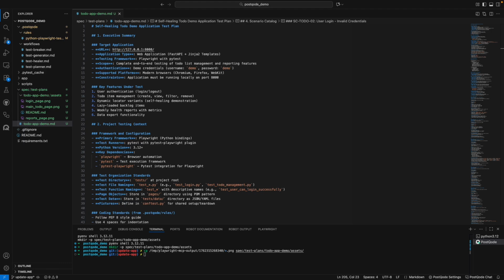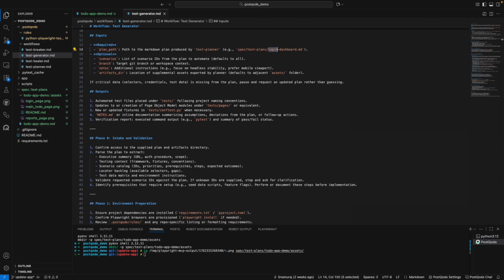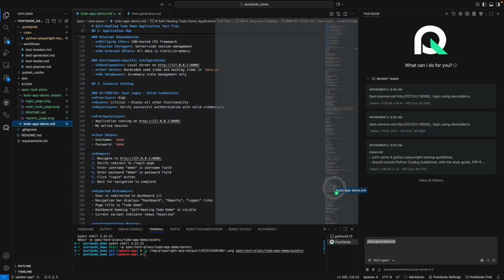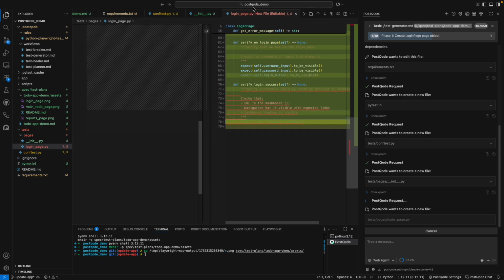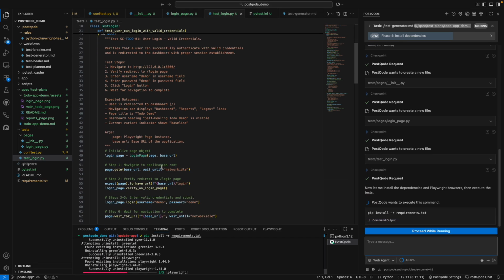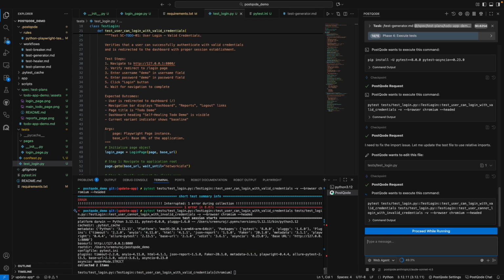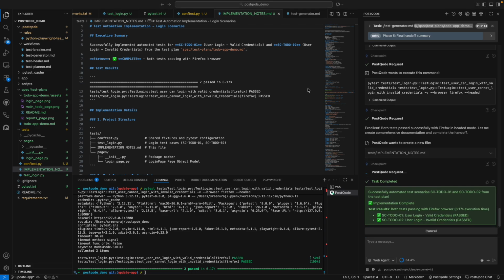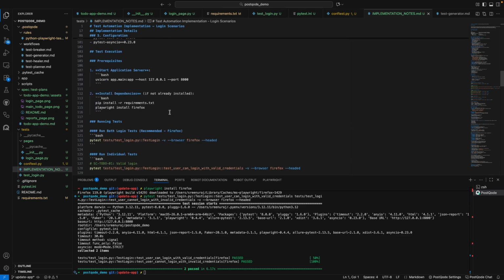4 PostQode Test Generator Workflow: Generating Tests from Plans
Continuing from the previous video, this session shows how the Test Generator workflow converts structured plans into executable tests.
With rules and workflows working together, PostQode can automate test generation in a consistent and controlled way.